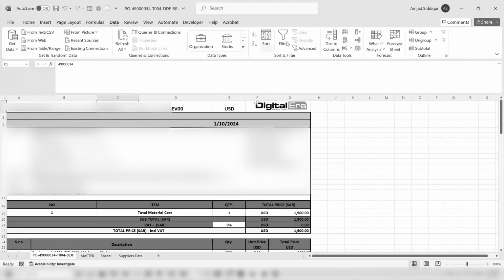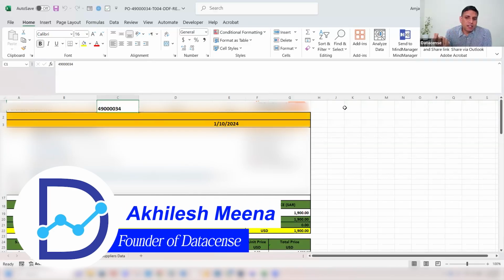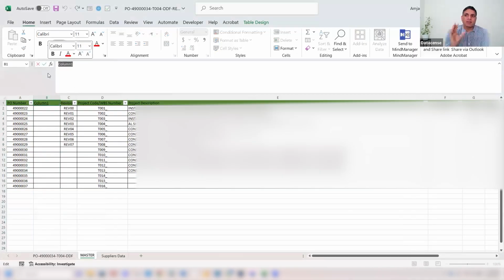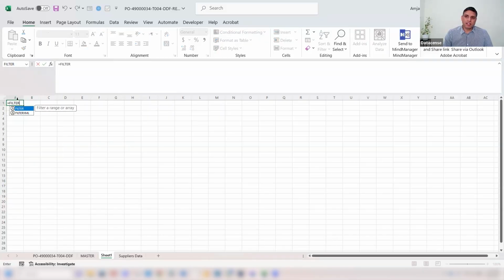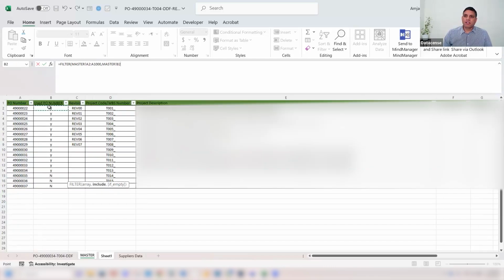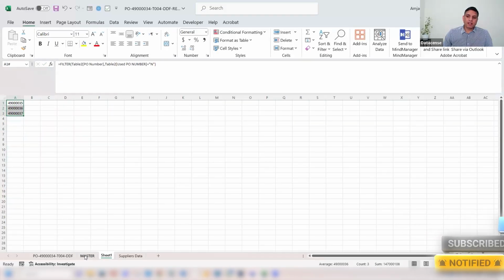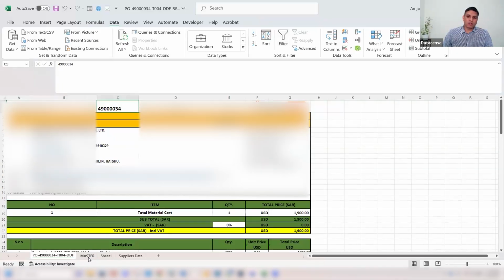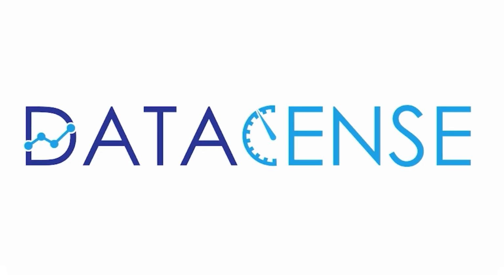Advanced Excel Tips FILTER Function & Dynamic Drop-Downs.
Handling large datasets in Excel can be overwhelming, but using the FILTER function alongside drop-down lists simplifies the process. Drop-down lists let users select specific values, while the FILTER function dynamically extracts matching data, reducing manual effort and improving efficiency. Whether managing records, tracking statuses, or analyzing trends, this method enhances data organization and ensures quick, accurate access to relevant information.